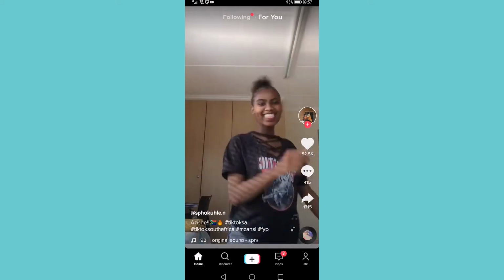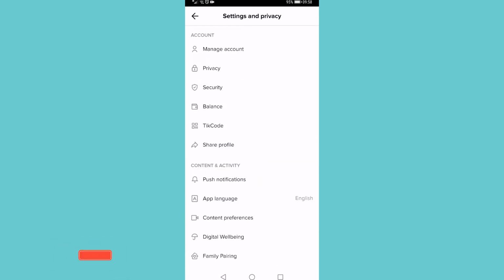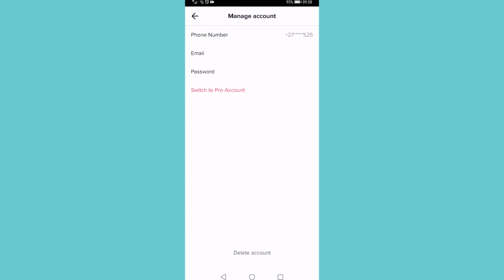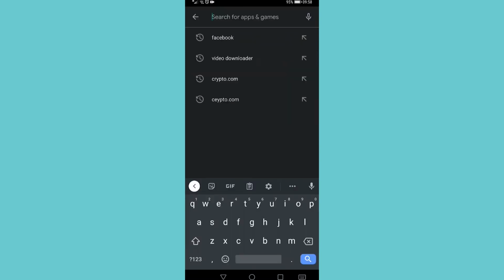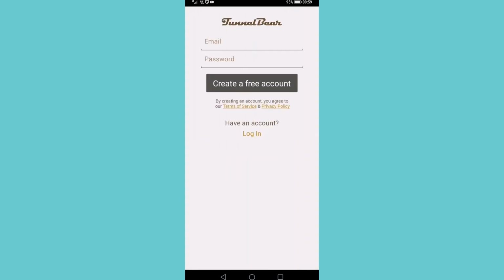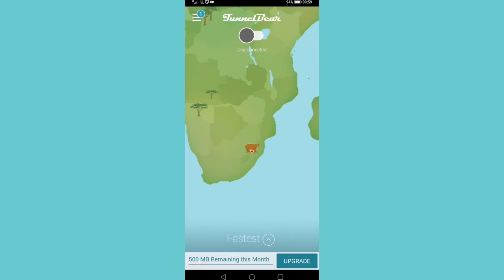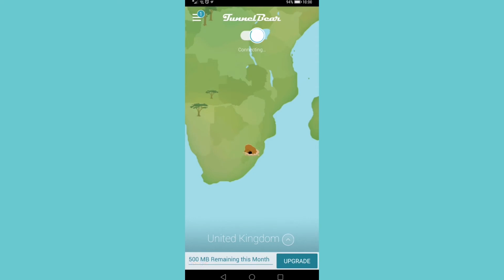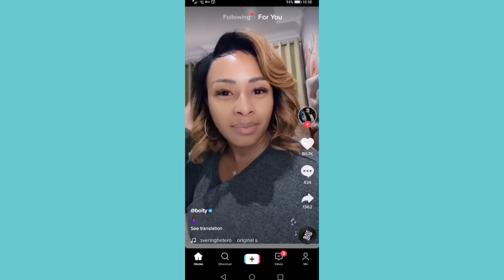How To Change Your Tiktok Region/Location (QUICK TUTORIAL!)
In this video I will show you how to change Tiktok region/location. You may want to be able to view Tiktok videos in another region/location. With the help of what I have mentioned in this video you will quickly and easily learn how to change your Tiktok region/location.